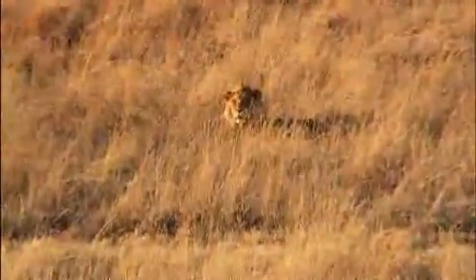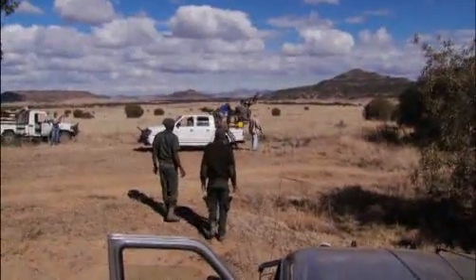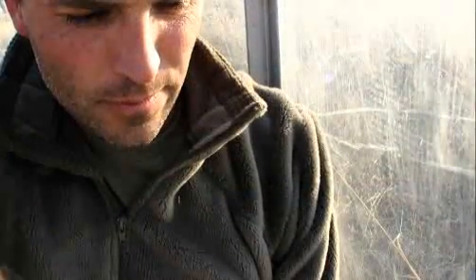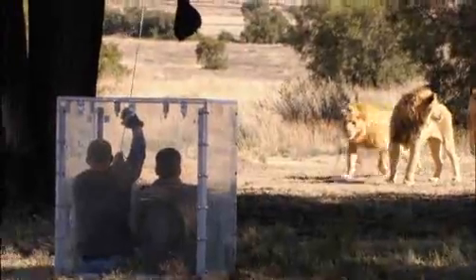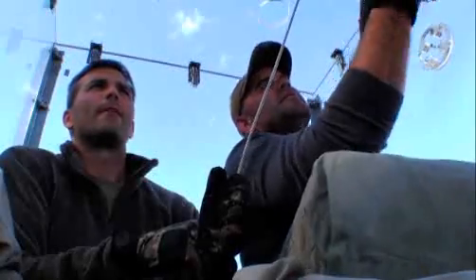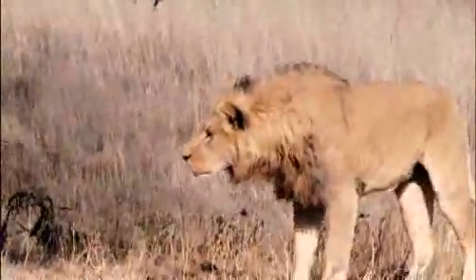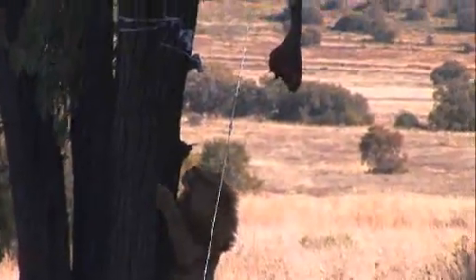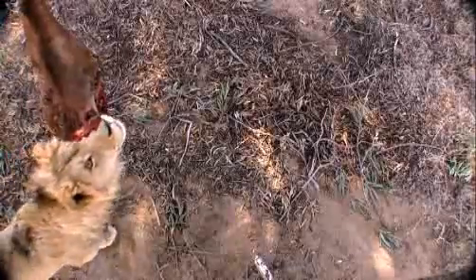Lion Feeding Frenzy Fishing for Lions